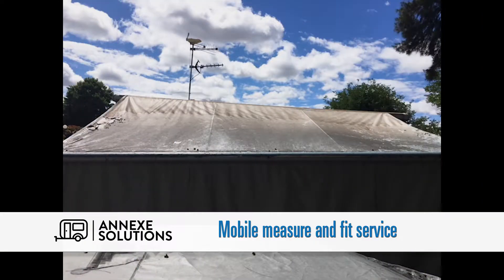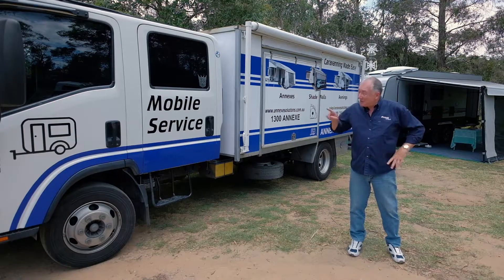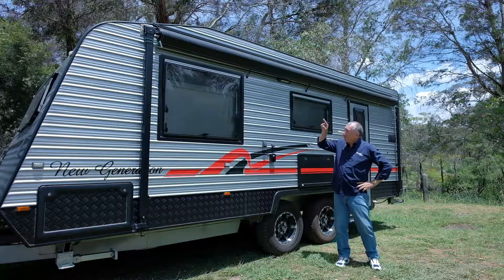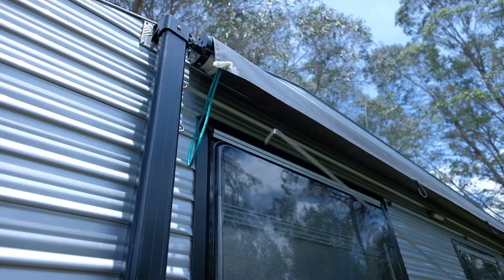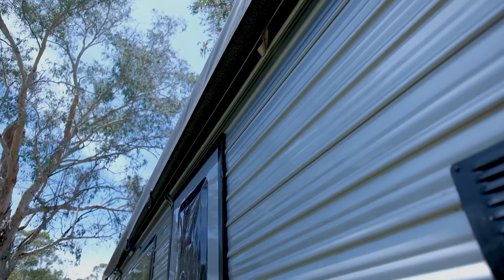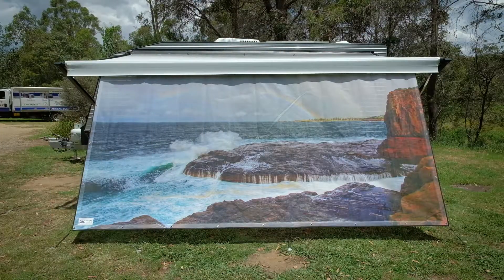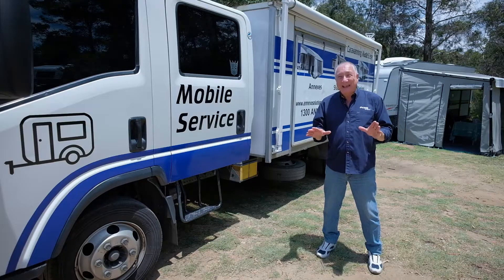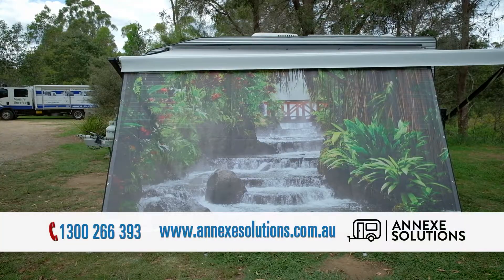ROLLOUT AWNING, SAVER & PRIVACY SCREEN - ANNEXE SOLUTIONS 1300 266 393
WATCH OUR VIDEO ON AWNINGS AND PRINTED SHADEWALLS Annexe Solutions can customise your caravan or motorhome with a rollout awning and printed shadewall. Choose from one of our images or provide your own high resolutions image (300dpi)
We also sell the Awning Saver - made to protect your awning.